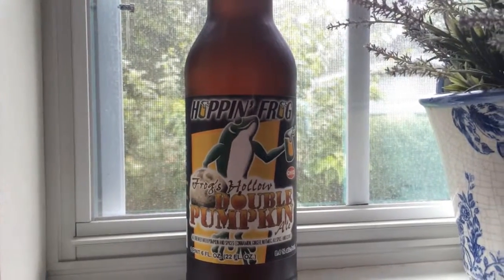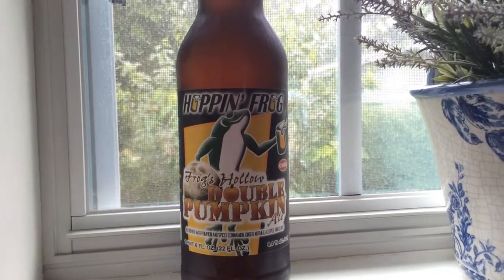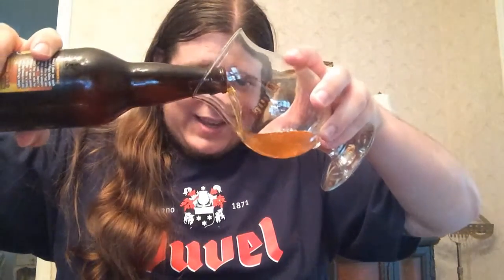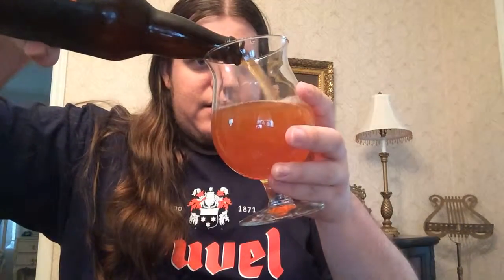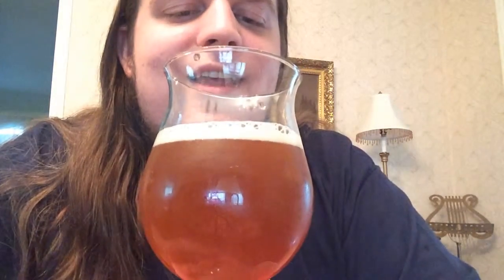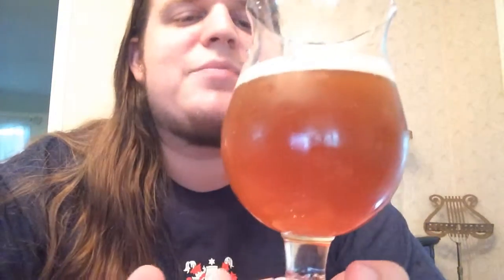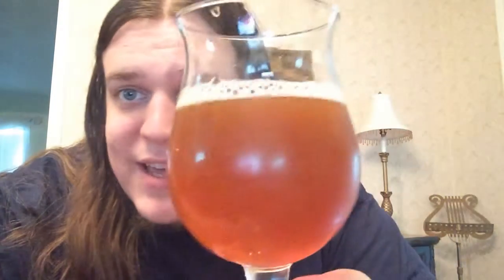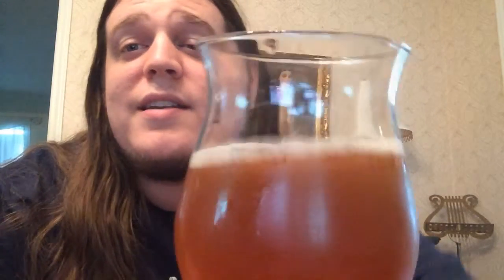Beer Review #33 - Hoppin' Frog Frog's Hollow Double Pumpkin Ale